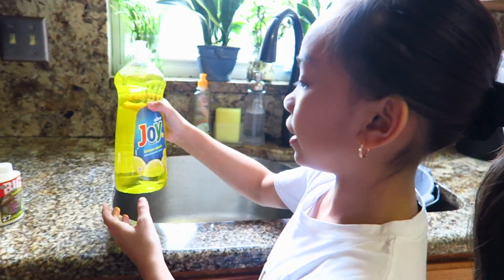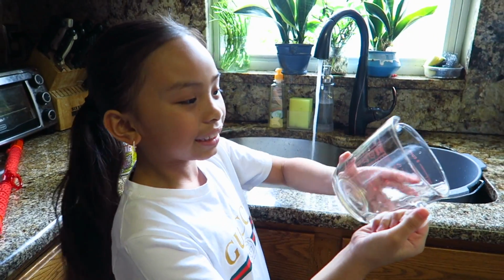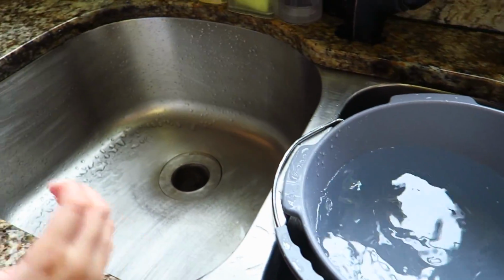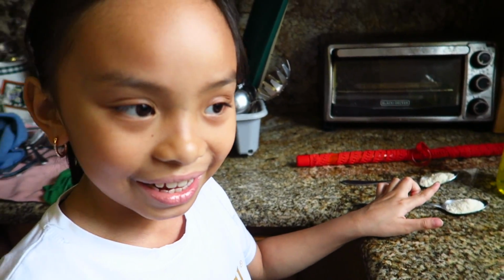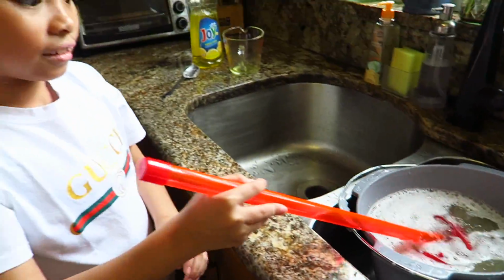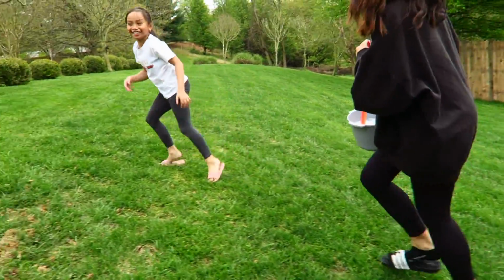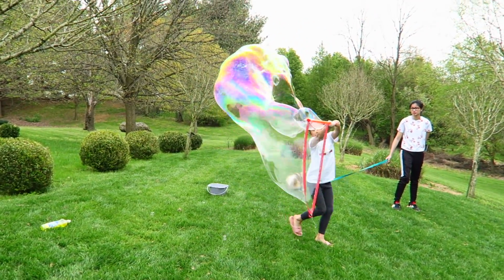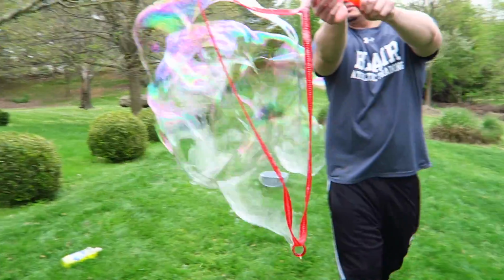MAKING GIANT BUBBLES WITH MY FAMILY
Do you like to play with bubbles?